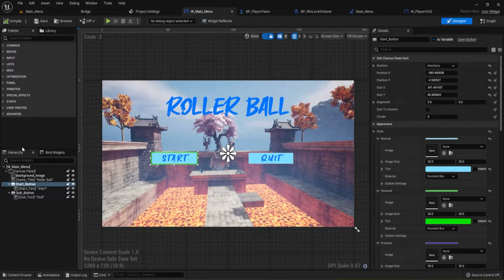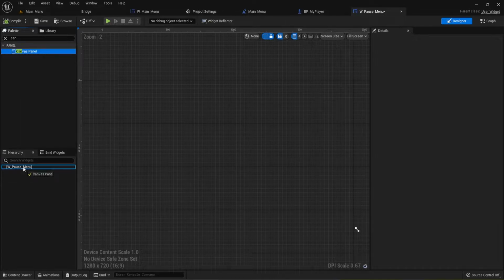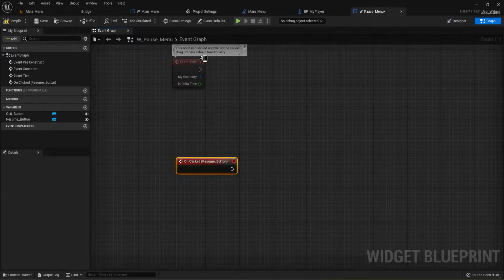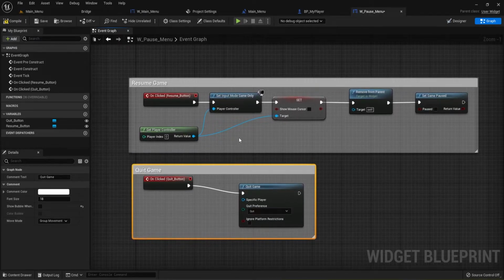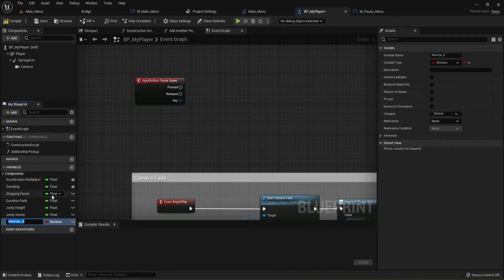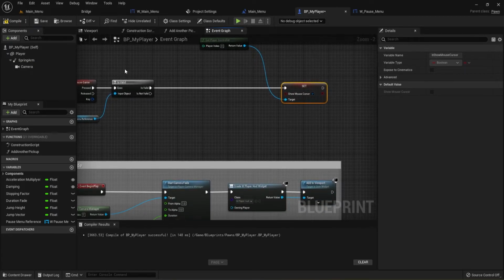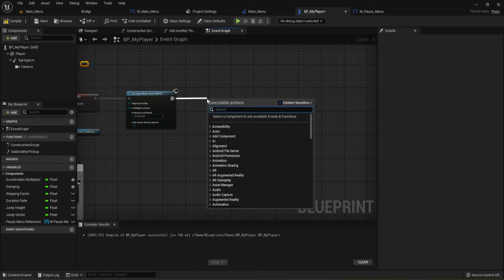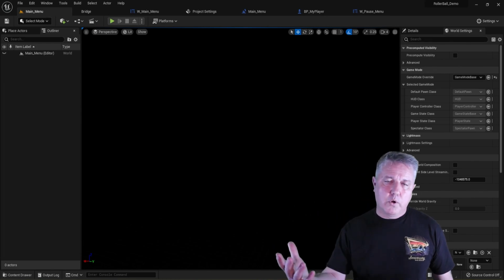Rollerball Video #26 – Adding a Pause Menu to Our Game in UE5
In this video I will show you how to use make a Pause Menu. We will make the Pause Menu Widget, and then add the functionality to the Player Blueprint and widget.

00:00:00 – 00:00:52 Introduction
00:00:53 – 00:01:48 Demo the Pause Menu
00:01:49 - 00:08:45 Setting up the Pause Menu Widget and Widget Blueprints
00:08:46 – 00:17:02 Writing the Blueprints for the Pause function to the Player Blueprint
00:17:06 – 00:17:28 Final Test
00:17:29 – 00:18:16 Outro